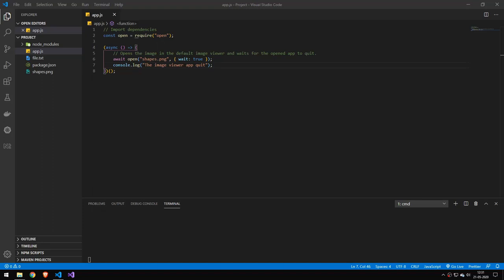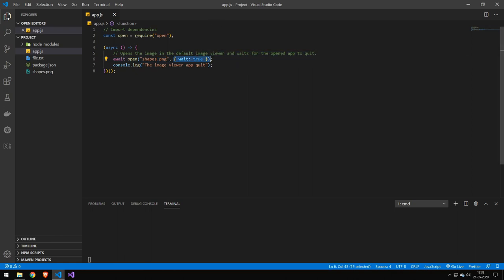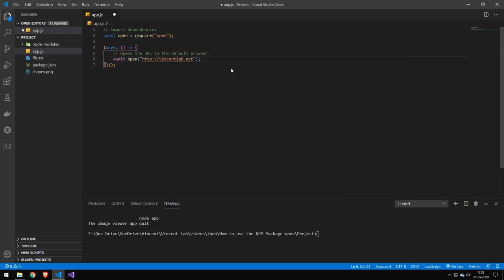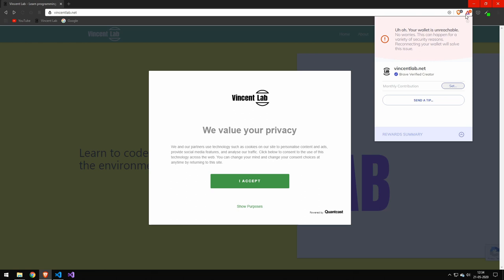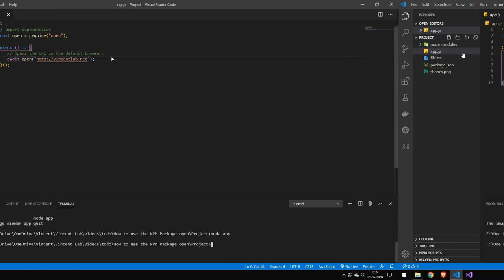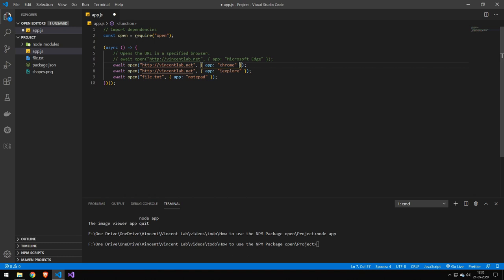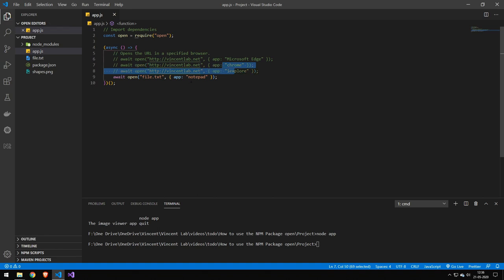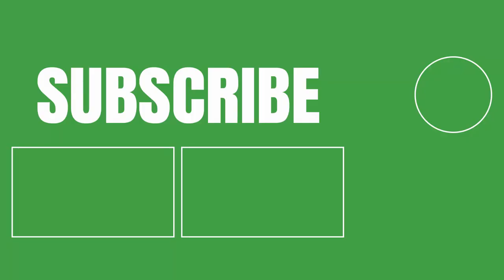How to use the NPM Package open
In this video, I will be showing you how to use the package open

✅ Information about me:

Name: Vincent
Country: Denmark
Age: 21